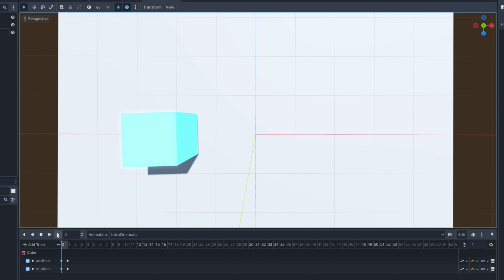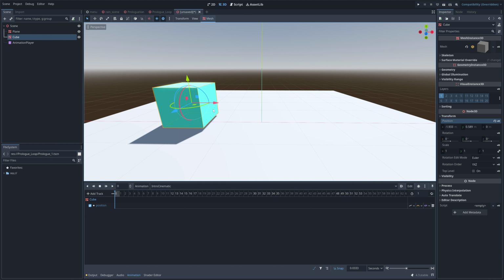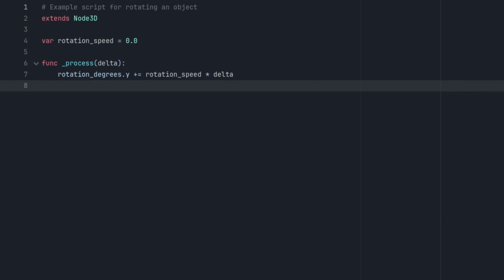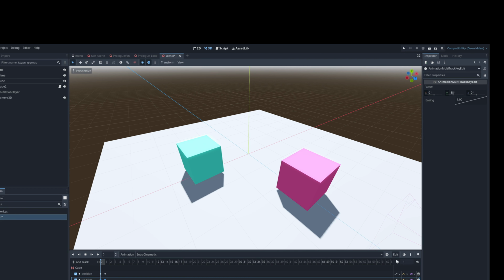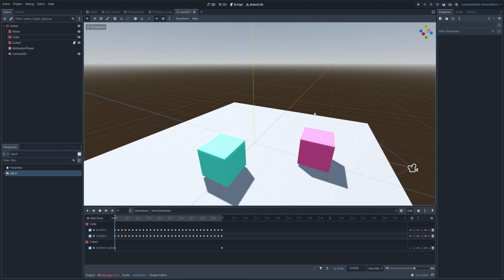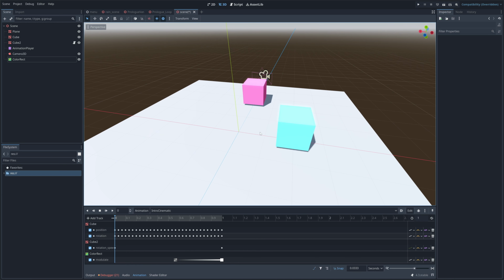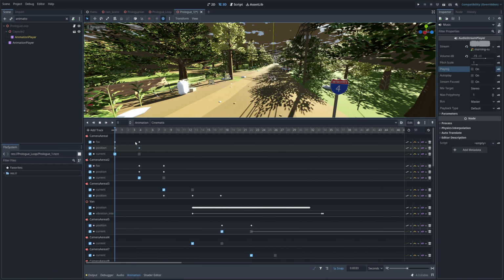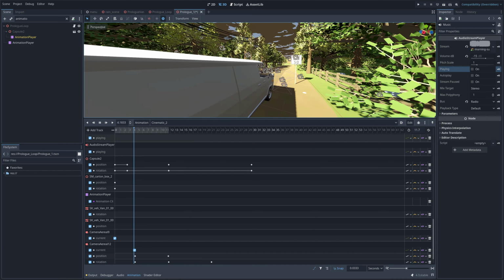How I Made Cinematics for My Game 🎥 | Godot Tutorial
Hey everyone! In this Godot tutorial, I'll be showing you the basics of the AnimationPlayer and how to use it to create cinematics for your game. The goal here is to give you enough understanding to start experimenting on your own and bring your creative visions to life! :D